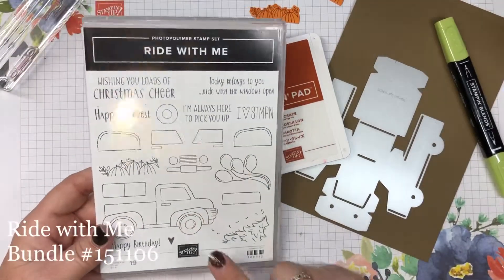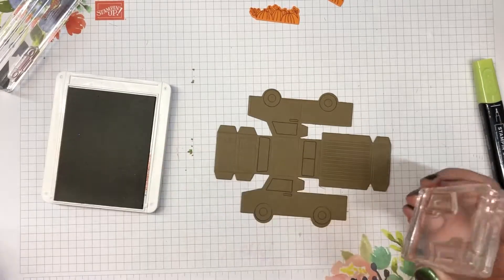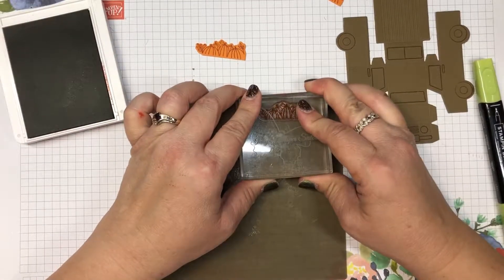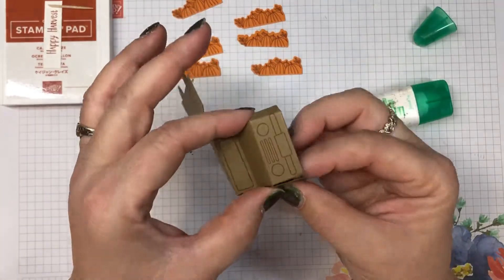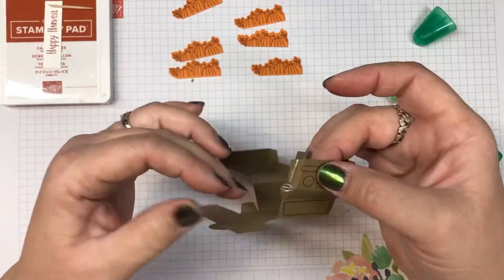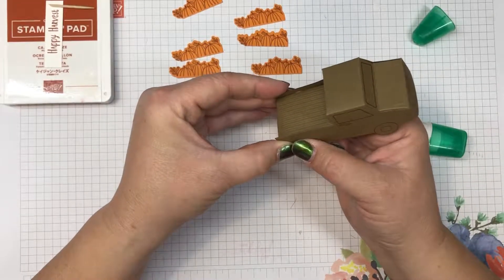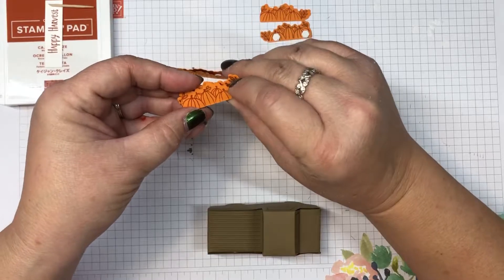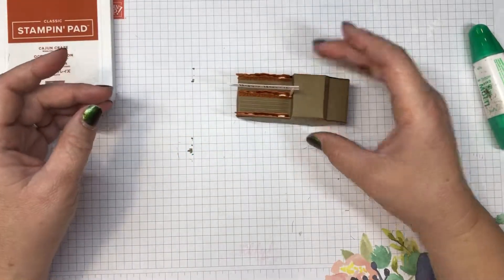Put the Pumpkin Harvest in the Truck.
Happy Harvest..

Let's pile into the truck and get some pumpkins.